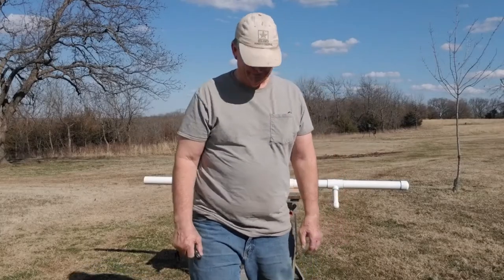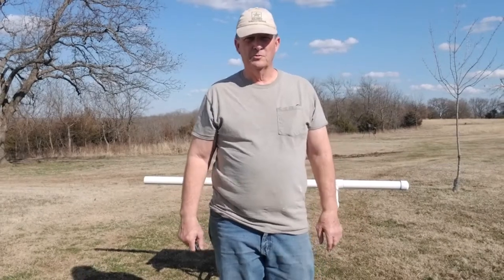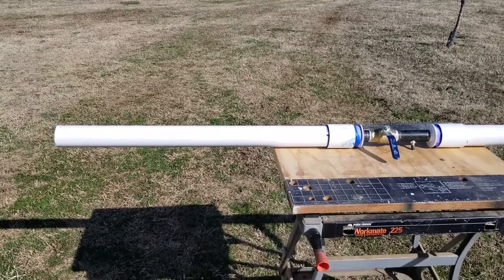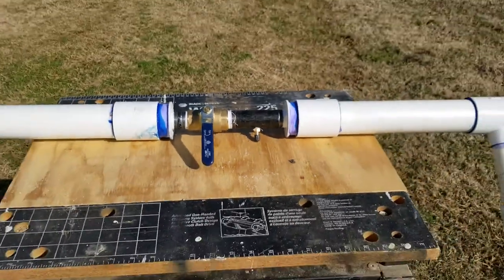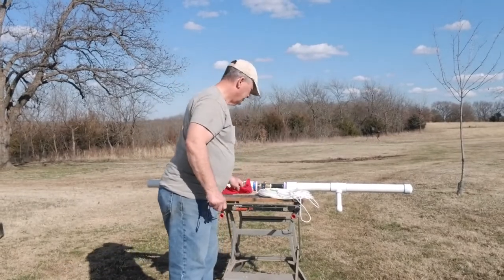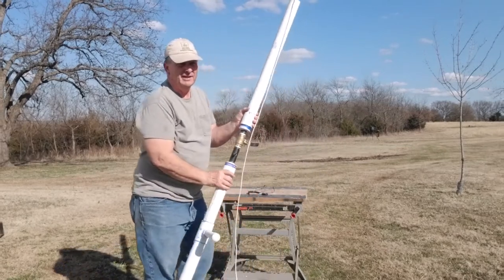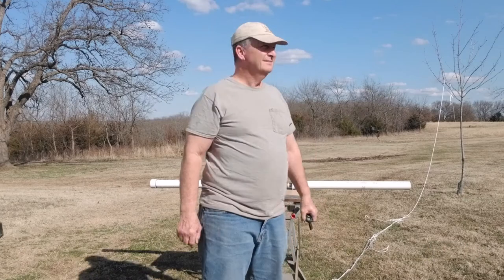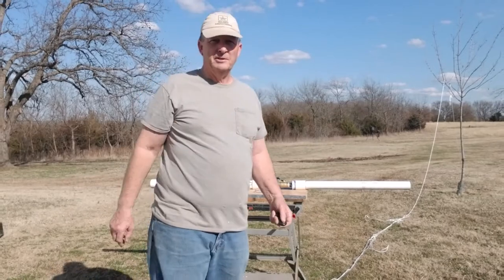Shop-Built Throw Bag Launcher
Air powered throw bag launcher for tree work. It uses compressed air to launch a 12-18 ounce arborist throw bag up and over tree limbs as high as 50-60 feet to pull either larger ropes or cables for placing tension on trees or tree limbs when trimming or cutting trees when directional control is needed or desired. The air chamber can be filled with almost any air source. I use my shop air compressor, but in emergencies, I have used a manual tire pump.